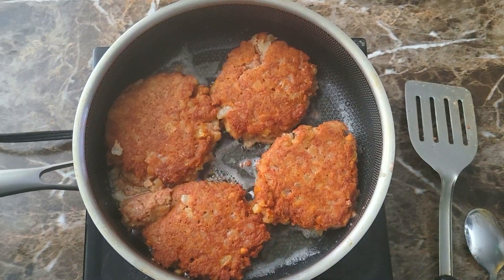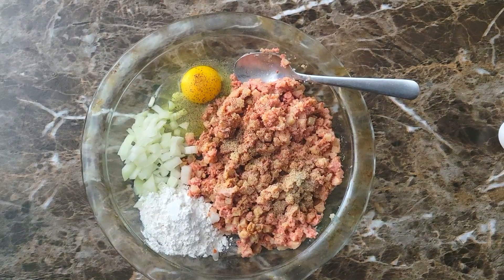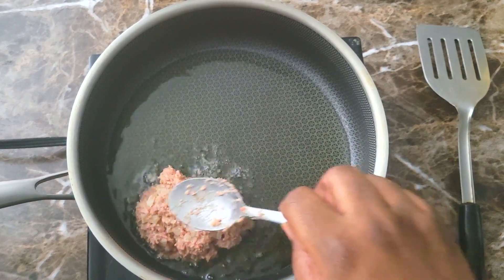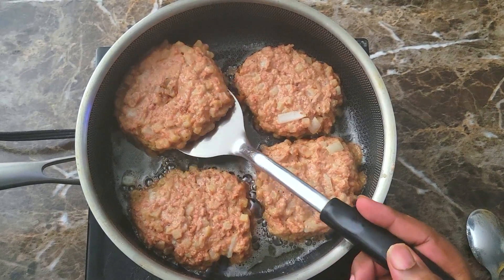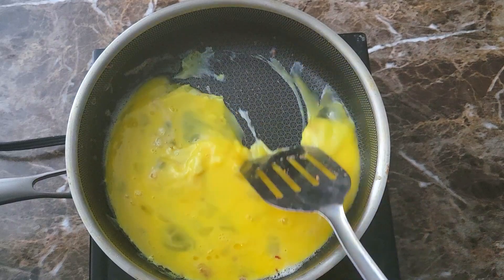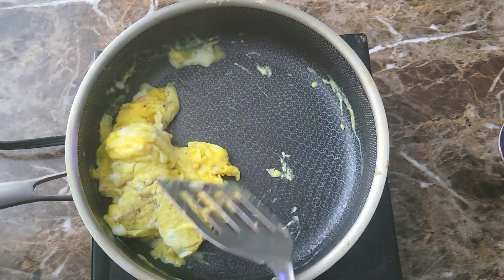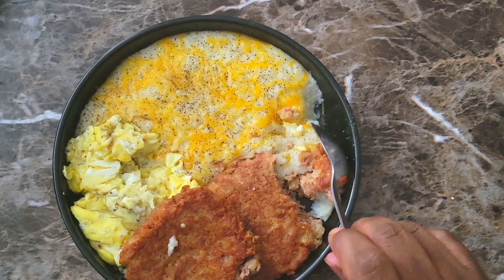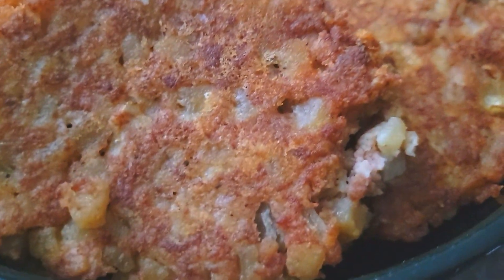CORN BEEF HASH PATTIES (SATURDAY BREAKFAST)